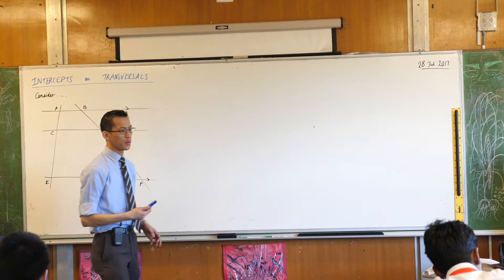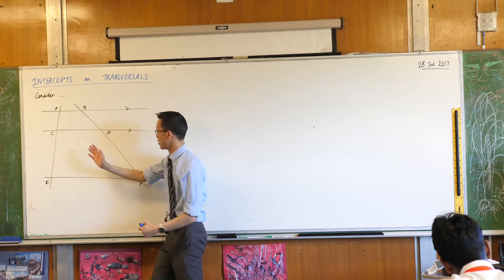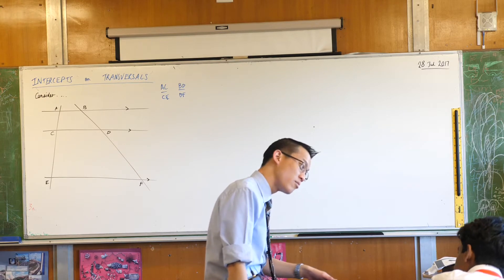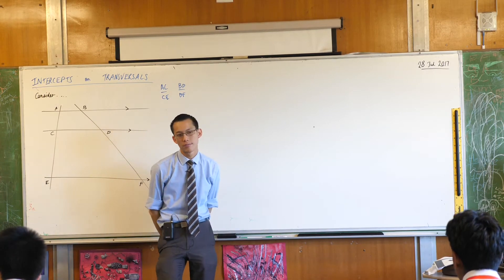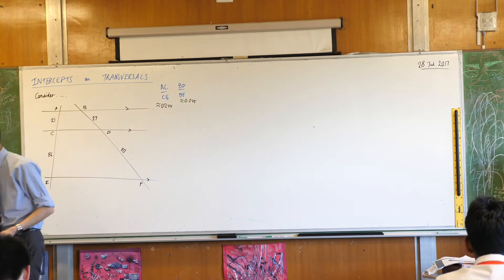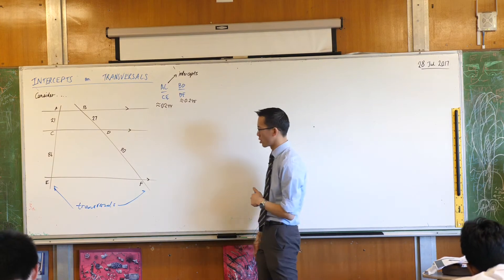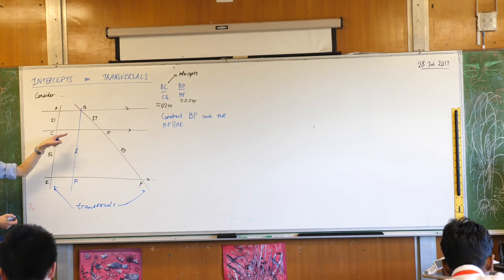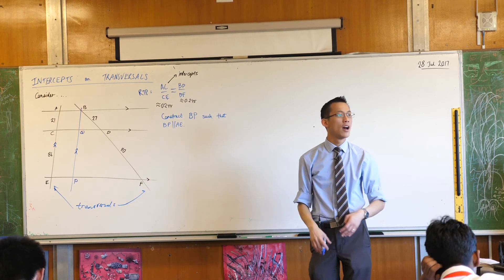Ratios of Intercepts on Transversals (1 of 2: Setting up the problem)